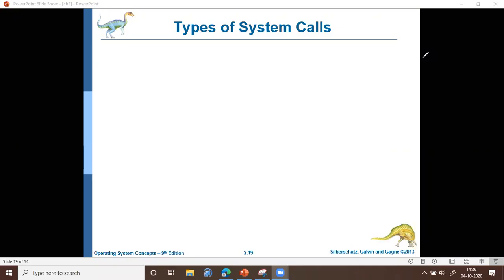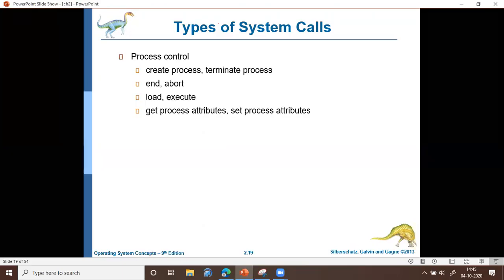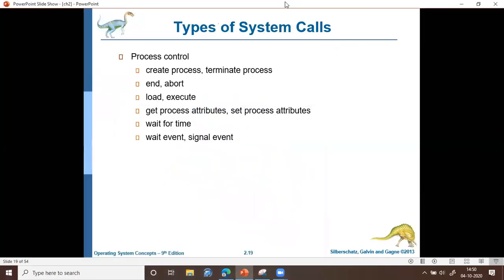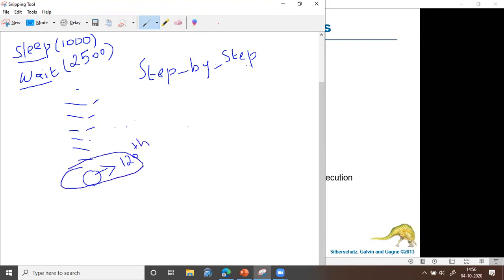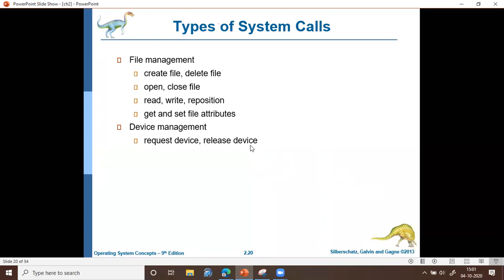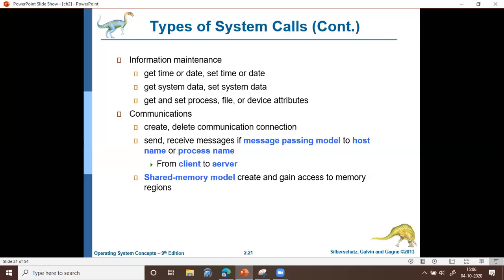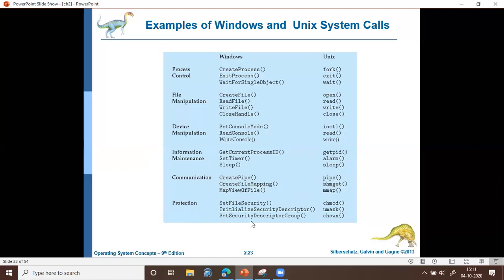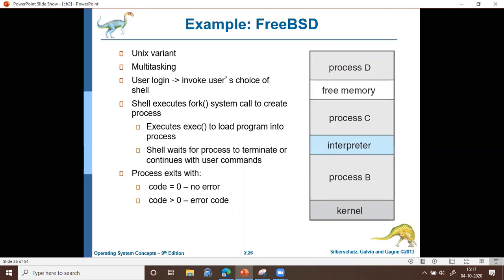OS Lecture 12